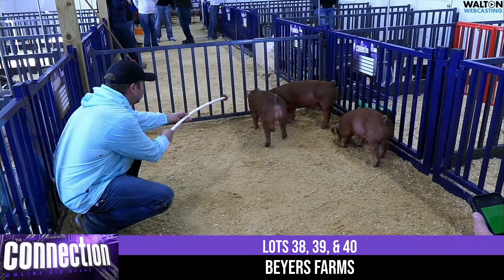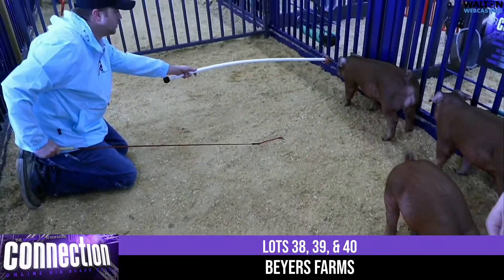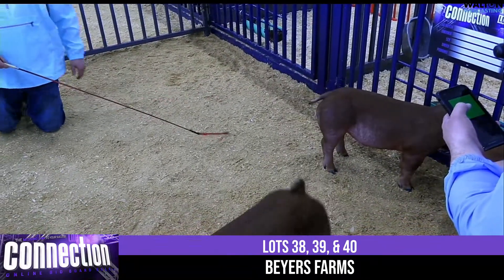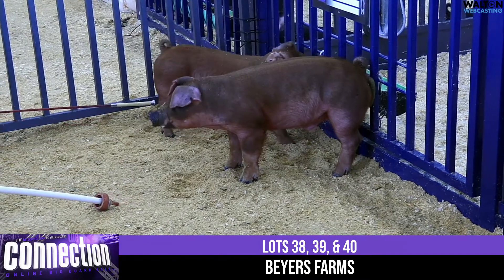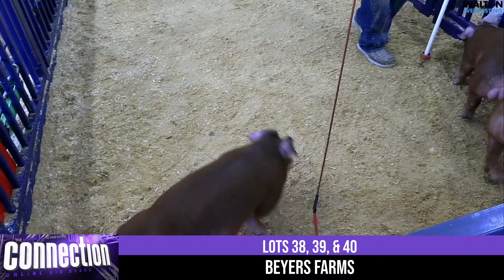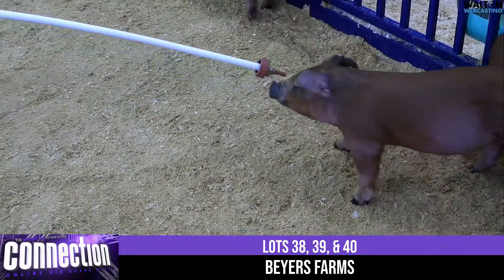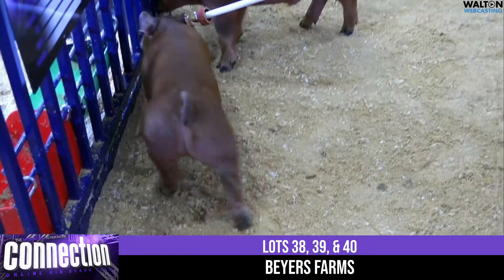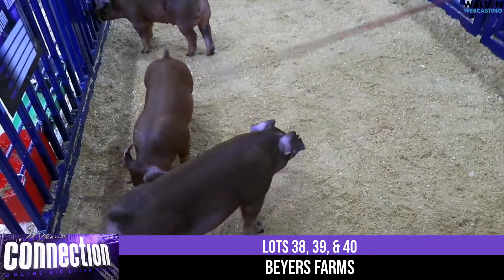Connection LOTS 38 39 40